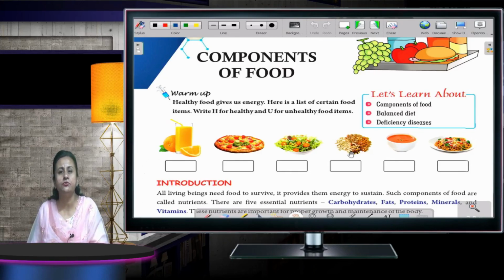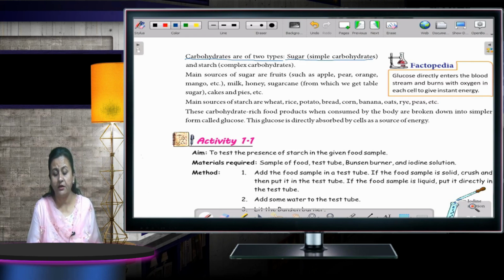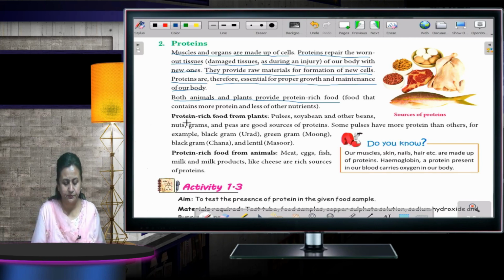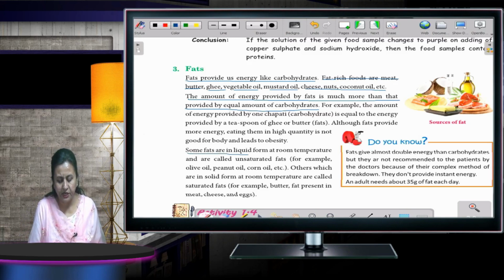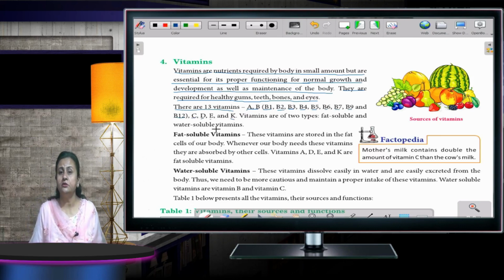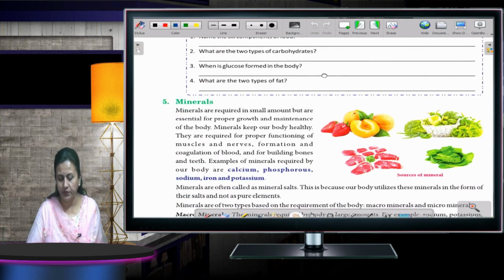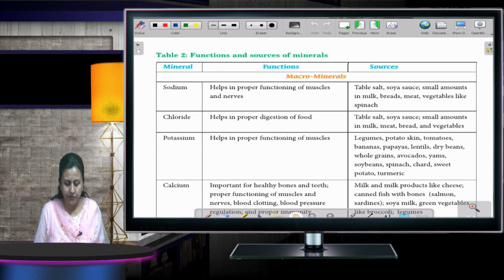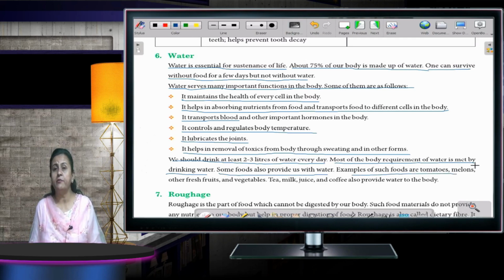Science 6 Chapter 1